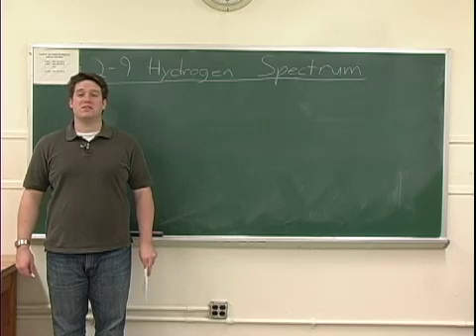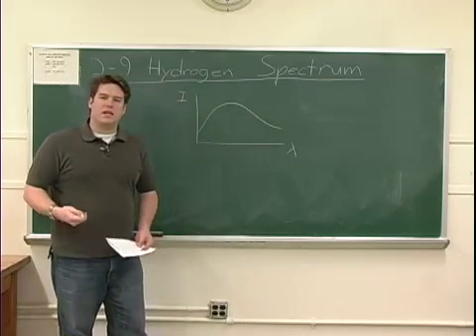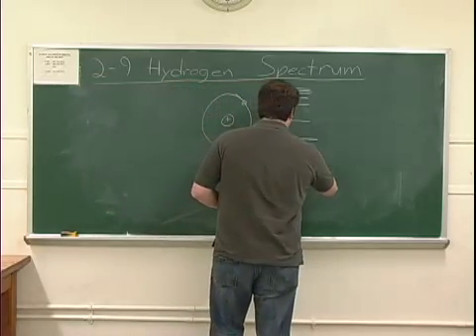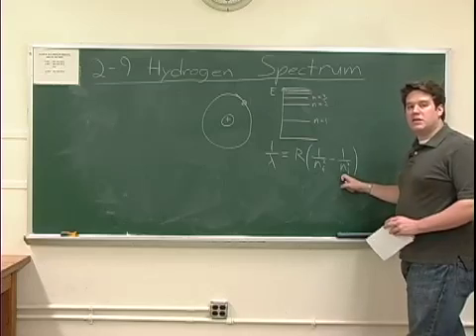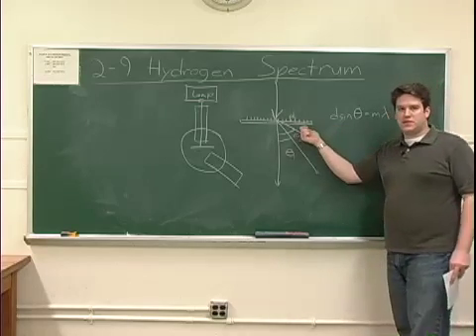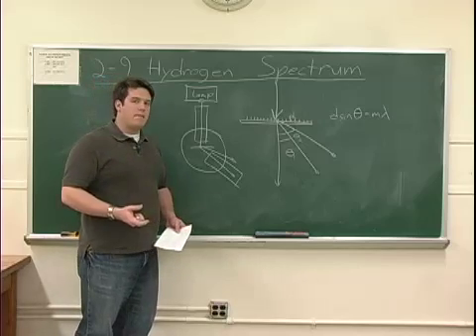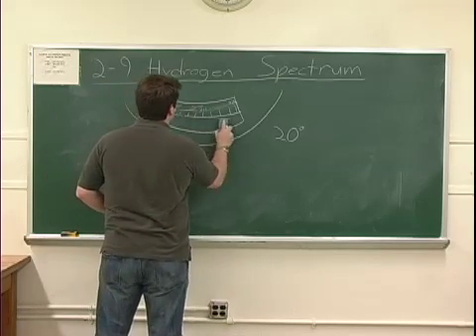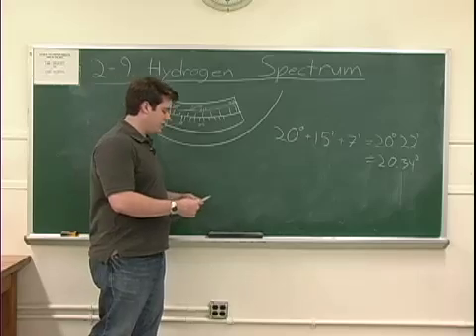Hydrogen Spectrometer Introduction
An example introduction for the Hydrogen Spectrometer lab.

2009, Columbia University Physics Dept.

Presenter: Arthur Franke
Camera: Pontus Ahlqvist
Editing: CCNMLT